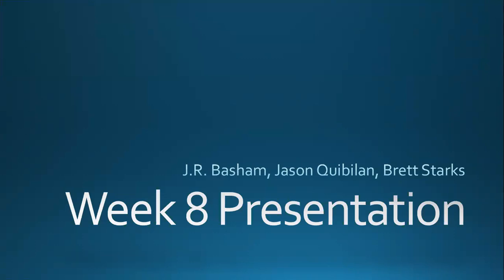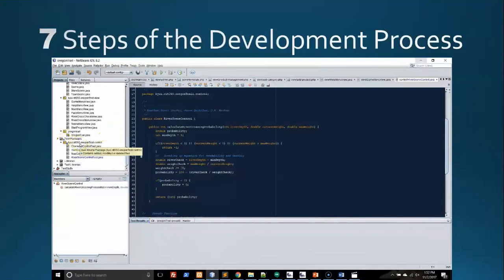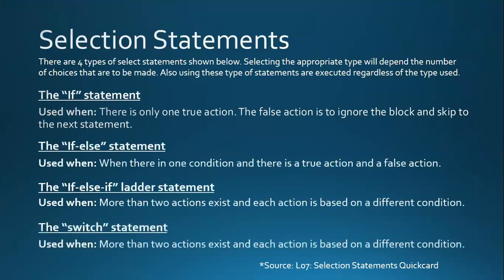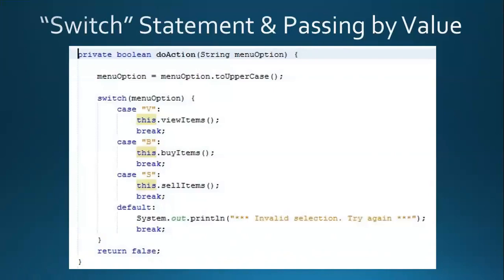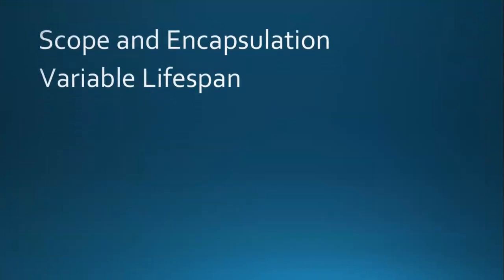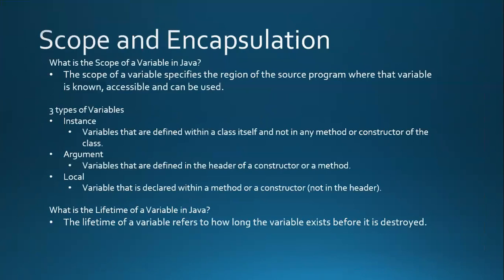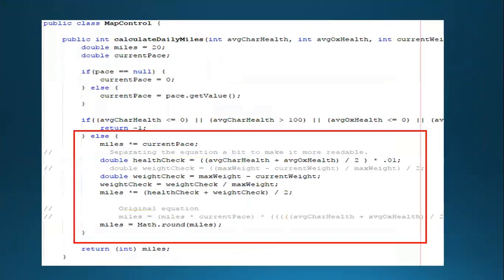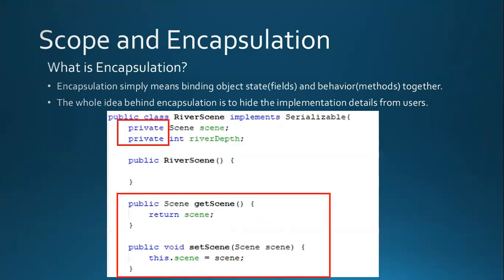W8 Presentation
Our Midterm Presentation for CIT260.